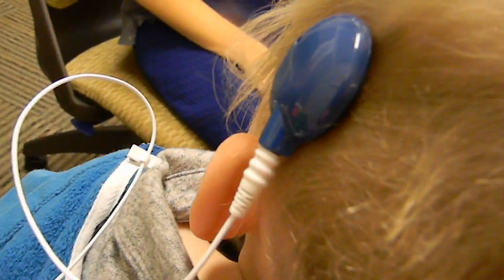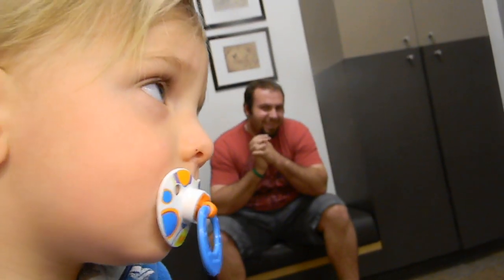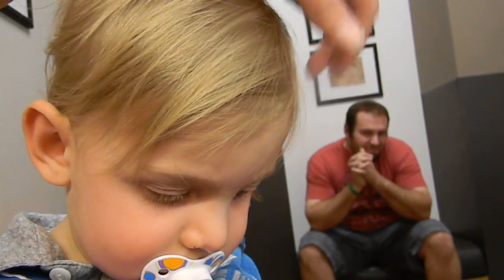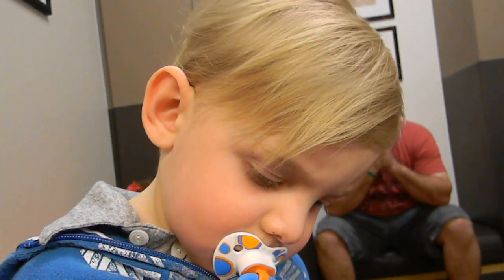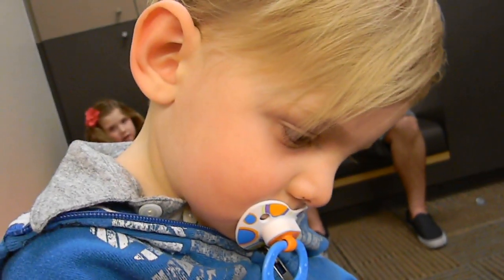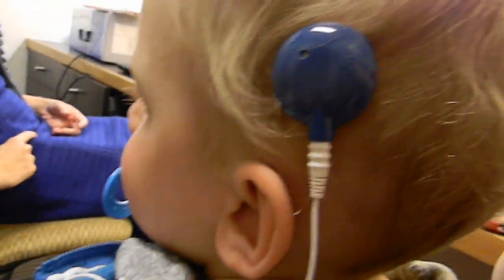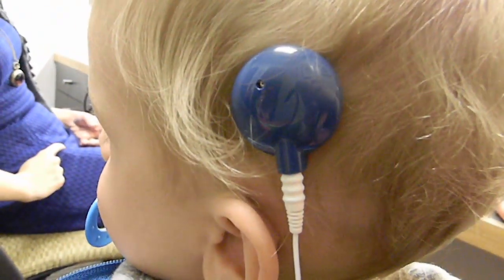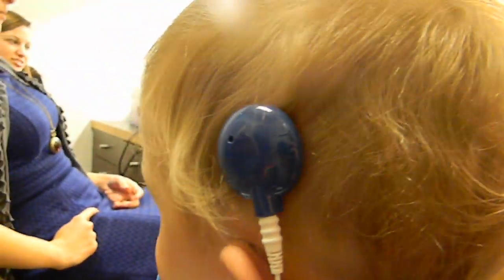Checking the Electrodes on Mason's Cochlear Implant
Mason turns to the electrodes being checked, in a seperate video he screams when his cochlear implant is turned on and he hears for the first time.